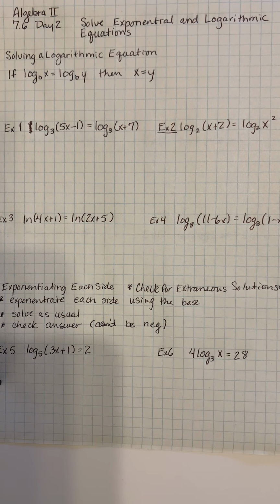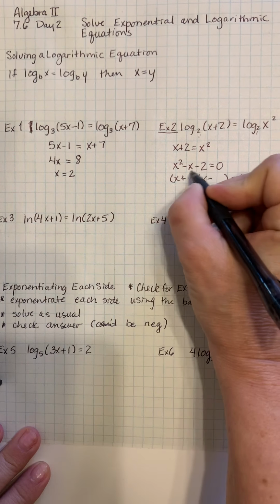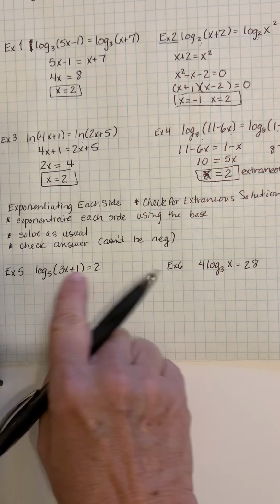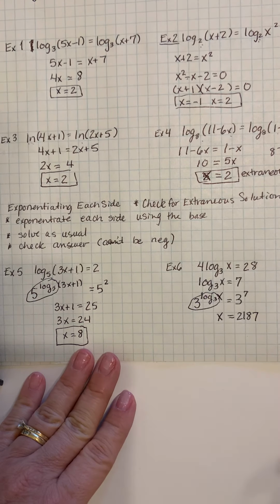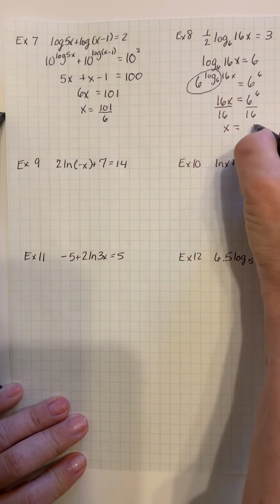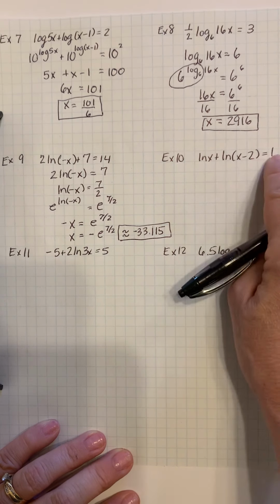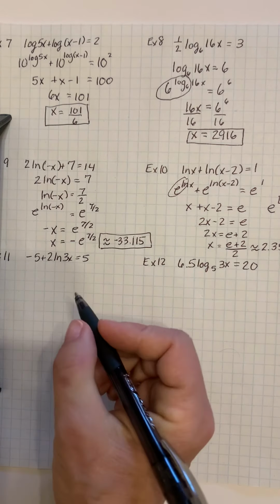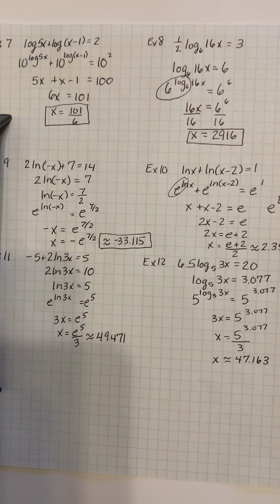April 7, 2020